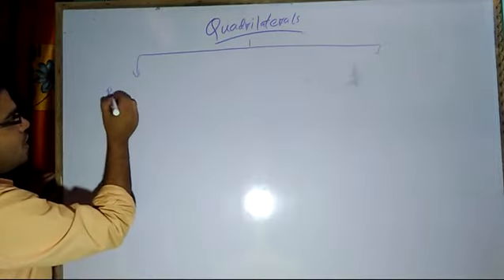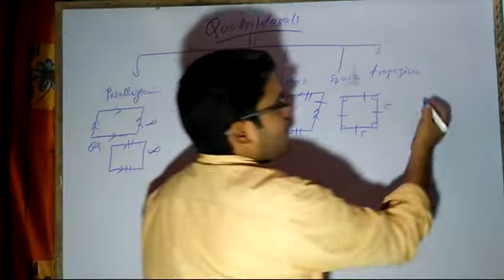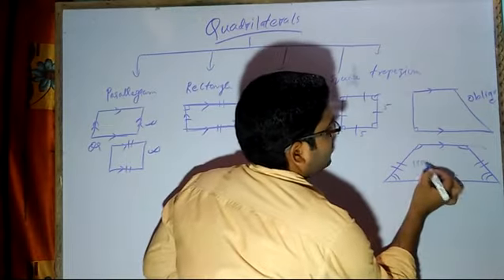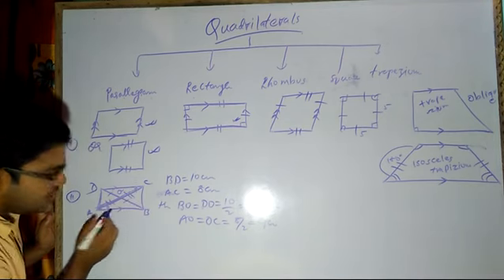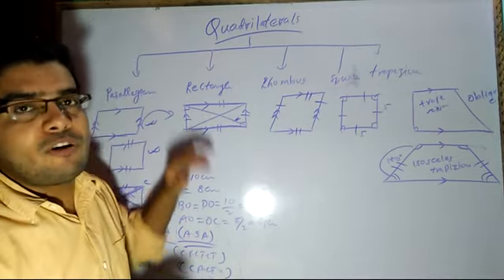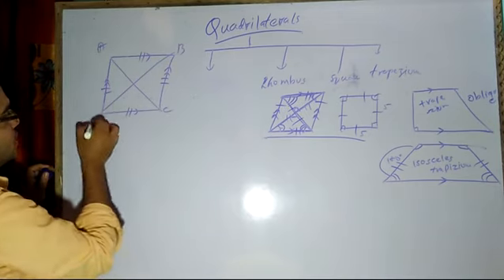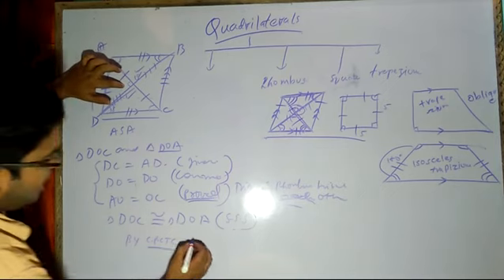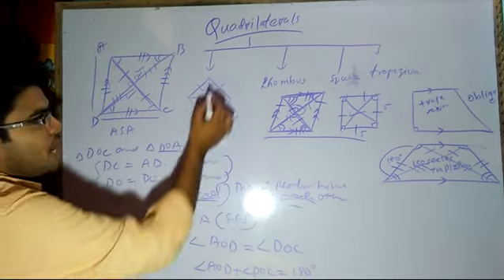Quadrilateral | Class VIII | Lecture 2